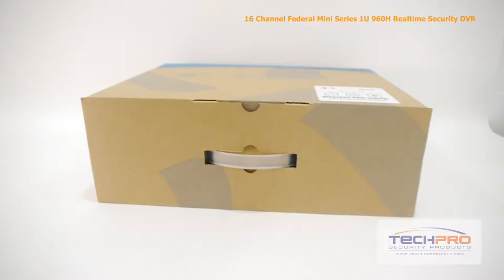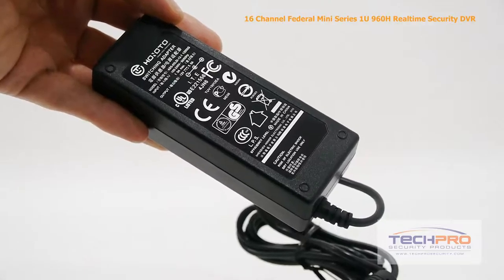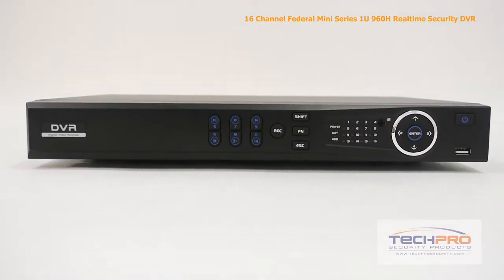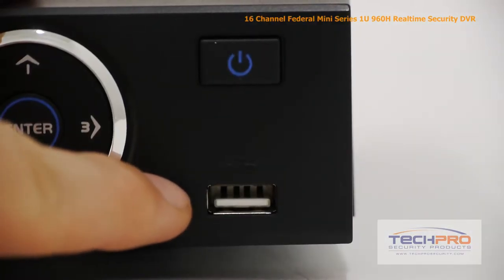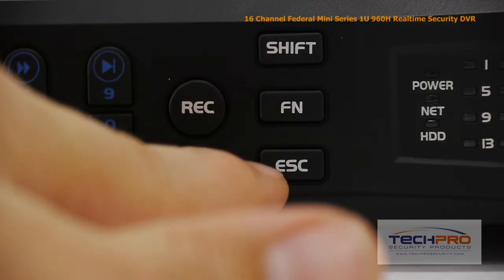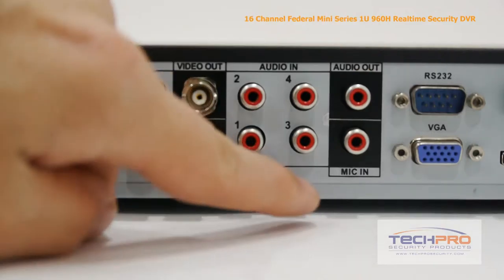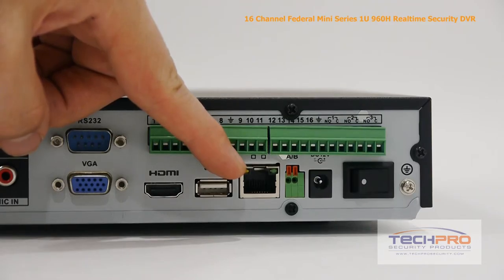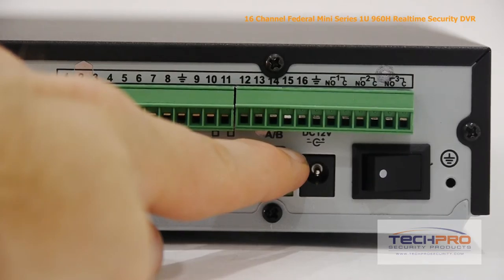Unboxing - 16 Channel Federal Mini Series 1U 960H Realtime Security DVR